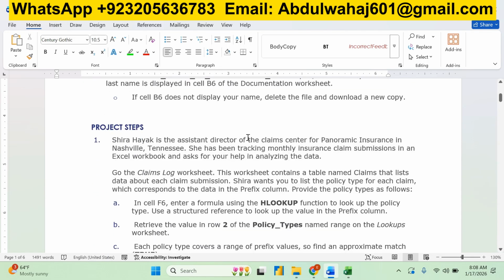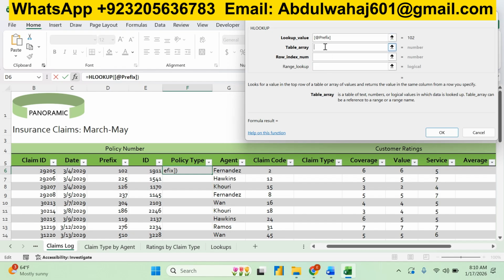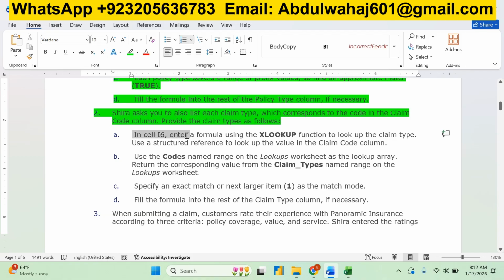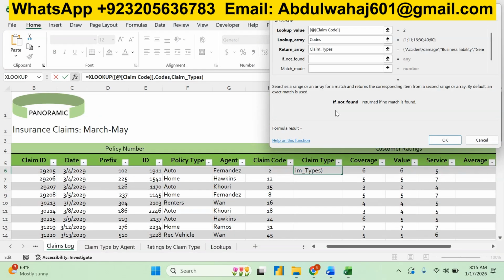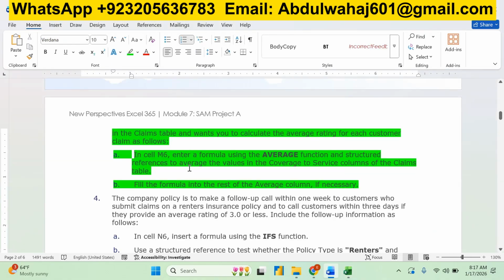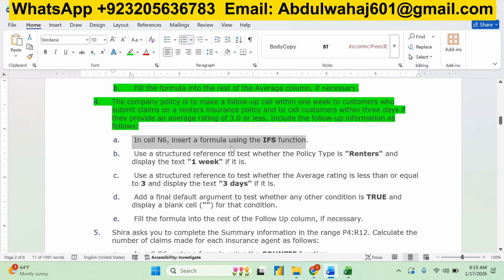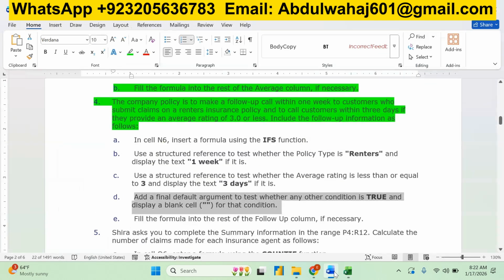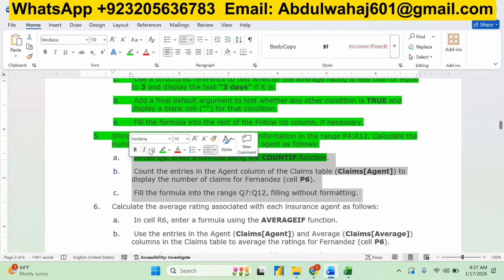Panoramic Insurance Excel Module 7 SAM Project A (STEP BY STEP) AssignXpert Official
Panoramic Insurance Excel Module 7 SAM Project A
New Perspectives Excel 365, Summarizing Data With Pivottables
AssignXpert Official

This video provides **step-by-step solutions for Panoramic Insurance Excel Module 7 SAM Project A